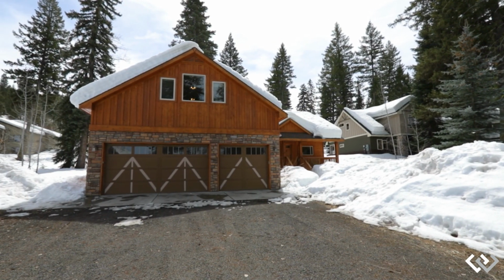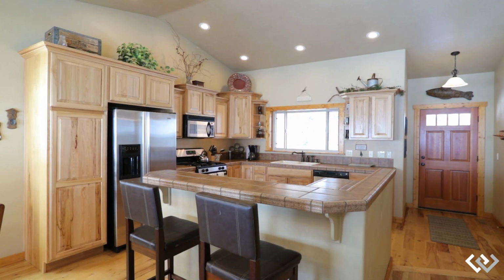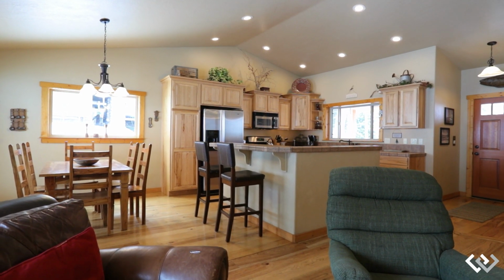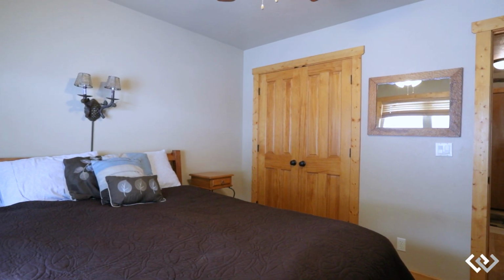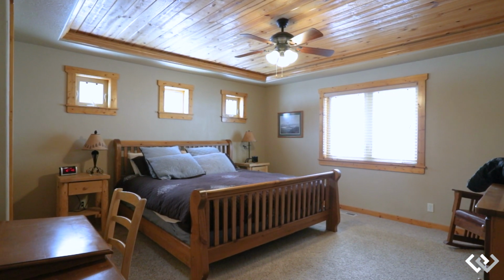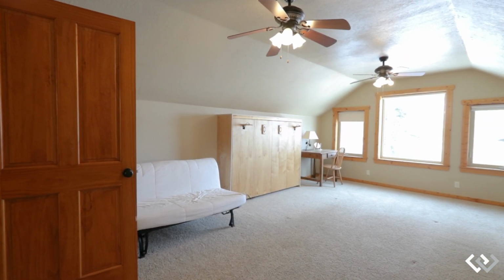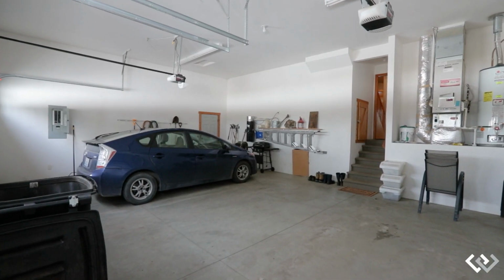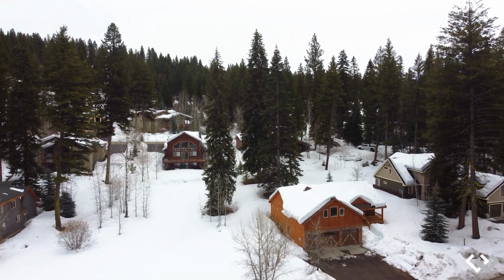1350 Aspen Ridge Ln | McCall, Idaho | Video Tour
1350 Aspen Ridge Ln. is located in Aspen Ridge Subdivision. This home is in downtown McCall, Idaho on the east side of Payette Lake. Close access to sidewalks that can take you to parks or dining downtown.  This is a 4 Bedroom, 3 bath home.  Majority of the square footage is located on the main level while the 4th bedroom and 3rd bathroom are located over the. garage.  This home has a oversized 3 car garage with room for all your stuff.  The yard has mature trees and privacy while the backyard offers a space to play and relax.

Teia Golden
Windermere Real Estate Professionals